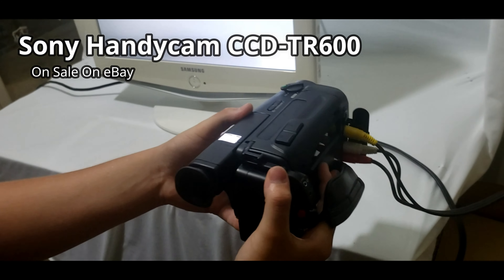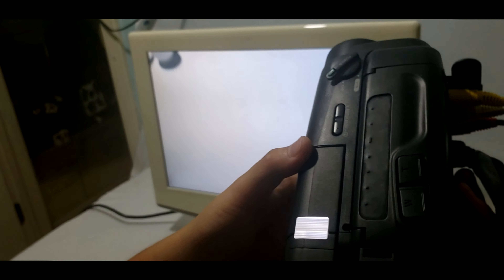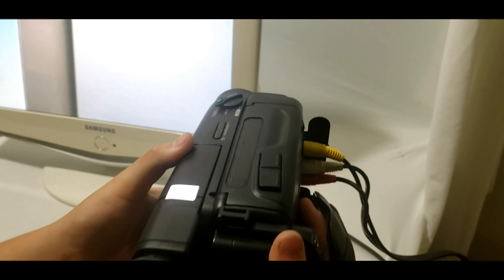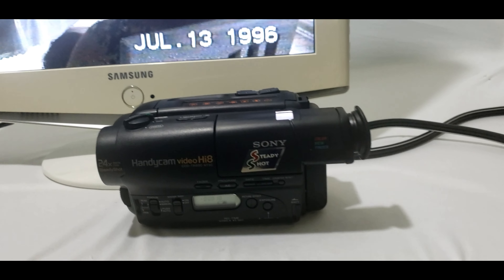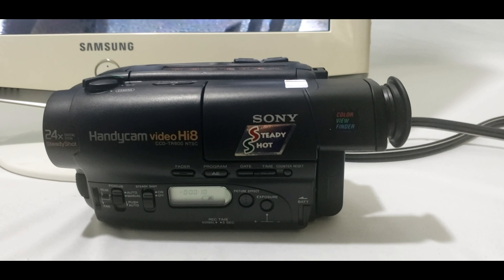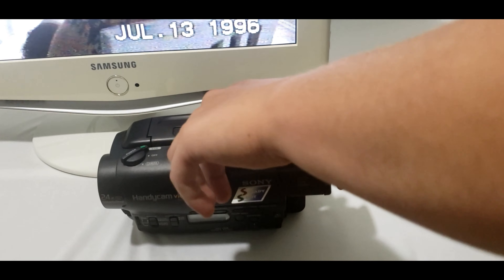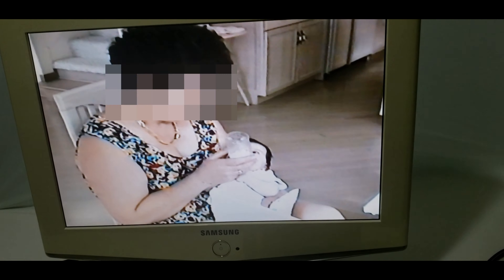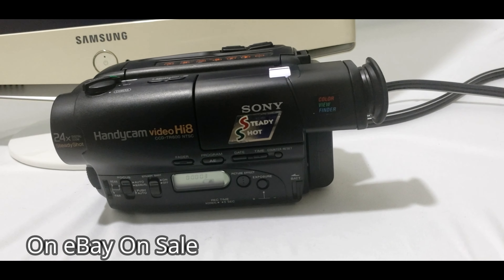Sony Handycam CCD TR600 8mm Video8 HI8 Camcorder SOLD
Sony Handycam CCD-TR600 8mm Video8 HI8 Camcorder Video Player... On eBay.